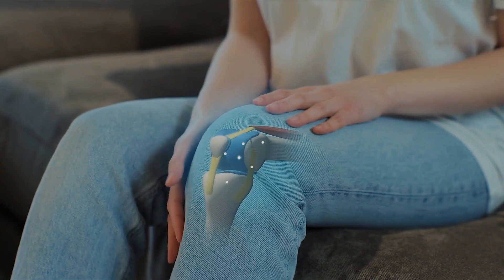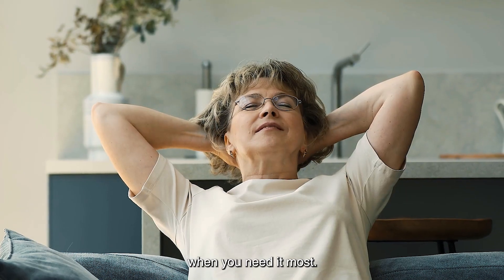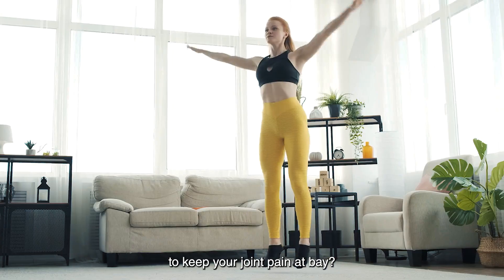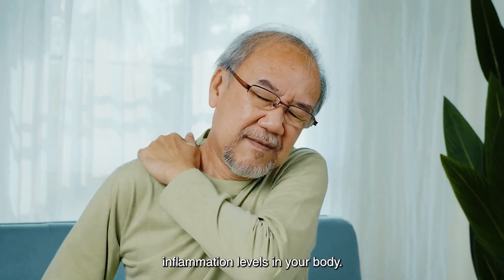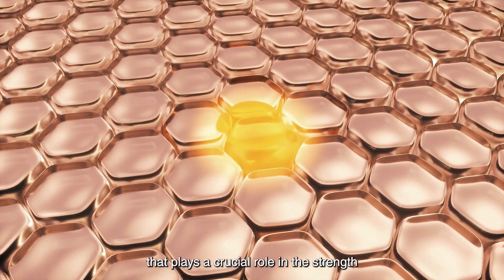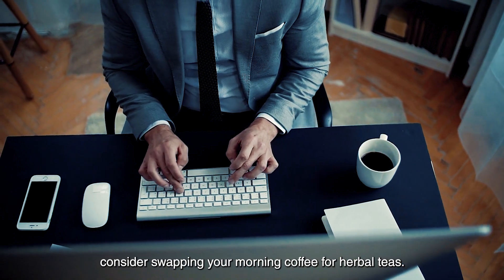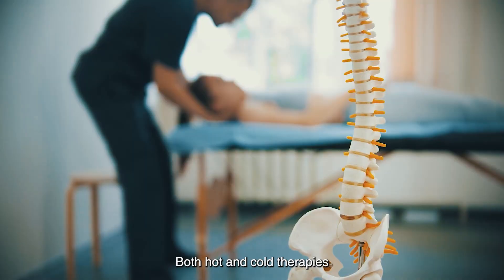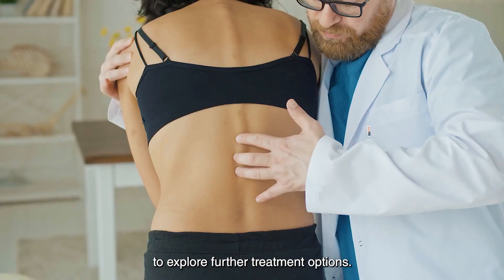7 Amazing Natural Remedies For Joint Pain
Learn about 7 natural remedies for joint pain, including collagen supplements and other natural cures for arthritis and osteoporosis. Relieve your joint pain naturally!

0:00 Introduction To 7 Natural Remedies for Bone and Joint Pain
0:19 1. Epsom Salt Soak
0:53 2. DIY Capsaicin Massage Oil
1:32 3. Embrace Movement and Exercise
2:17 4. Smart Diet Modifications
3:10 5. The Power of Collagen
3:59 6. The Gentle Power of Herbal Teas
4:44 7. Hot and Cold Therapy: A Soothing Temperature Tango

This YouTube channel is dedicated to natural cures, and home remedies for health and wellness. We are passionate about presenting you with a rich array of health tips, emphasizing the potency of herbal remedies and natural supplements. From age-old wisdom to cutting-edge research on the health benefits of nature's bounty, we do our best to deliver it all.

Our content is a blend of practical guides, detailed demonstrations, and educational insights into the science behind natural health remedies. We believe in the transformative power of nature, and we're here to equip you with knowledge and tools for your health journey.

Join us at Home Remedy Rescue, your stepping stone to a holistic health education. Together, let's discover the power of nature to benefit your health, happiness, and longevity.